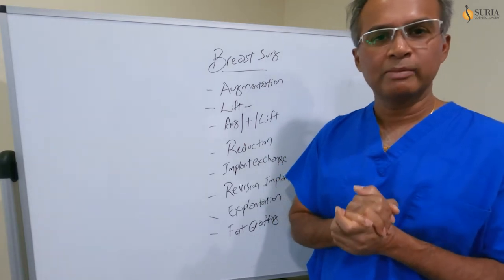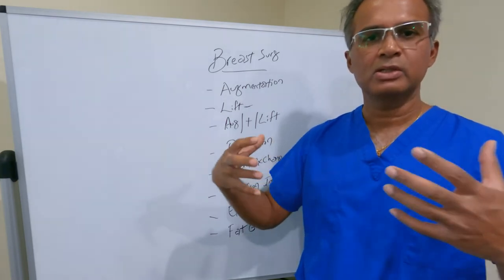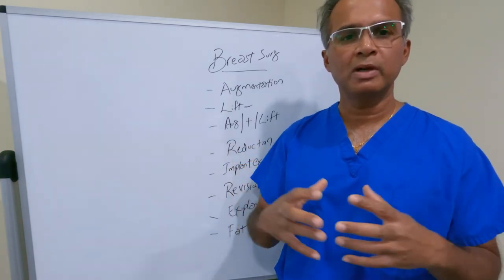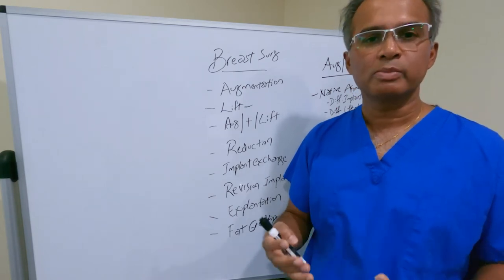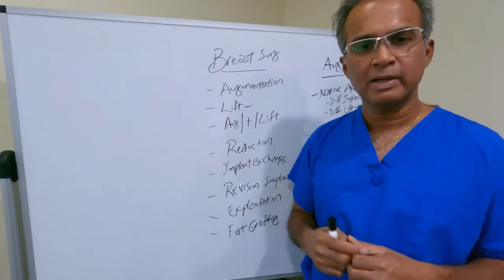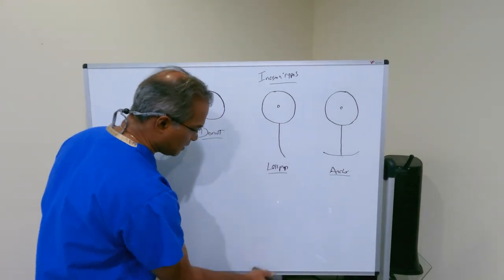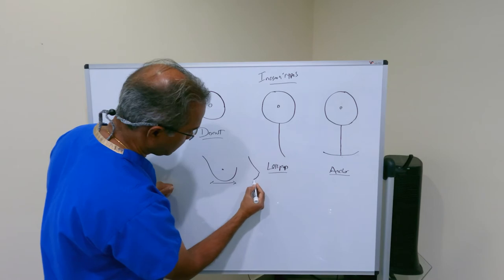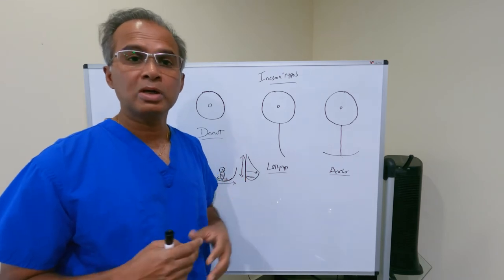Breast Augmentation + Lift Reasons For Revision Surgery, Dr. Shashi Kusuma Suria Plastic Surgery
Part 3 of a multipart series on breast revision surgery. In this video, Dr. Shashi Kusuma talks about Breast Augmentation + Lift and some of the possible reasons one might need revisional breast surgery after a breast lift. He also talks about the different types of incisions used for breast augmentations and lifts.